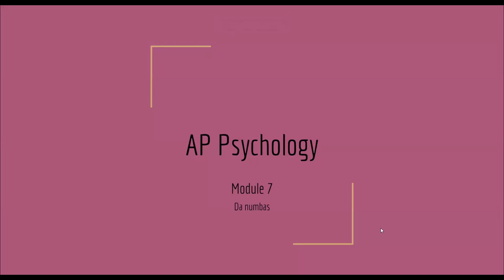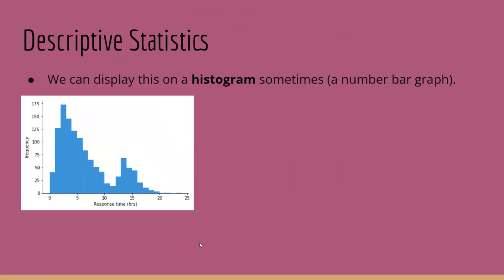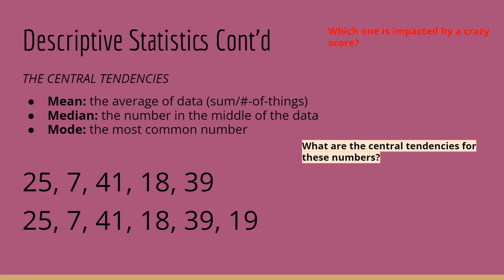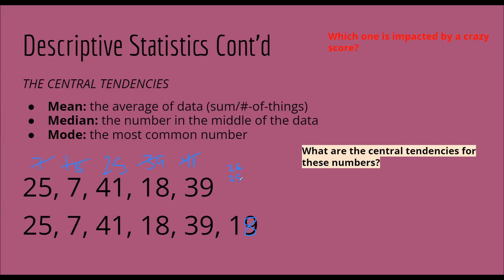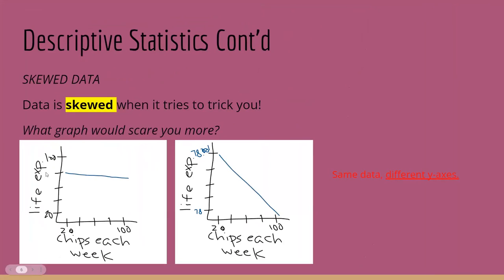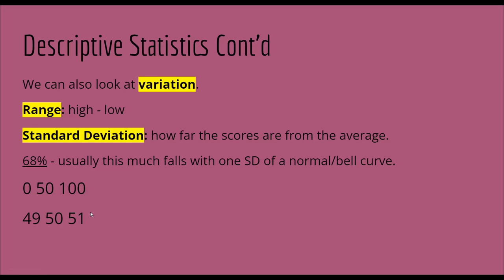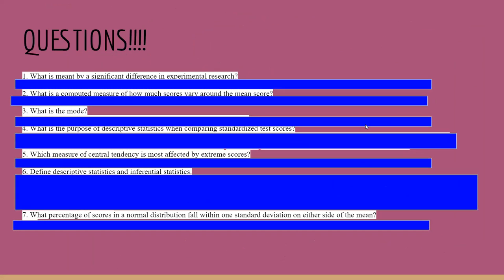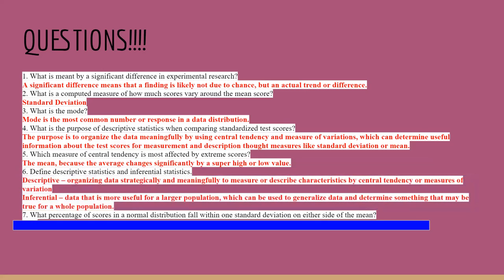AP Psychology Myers Module 7 Review